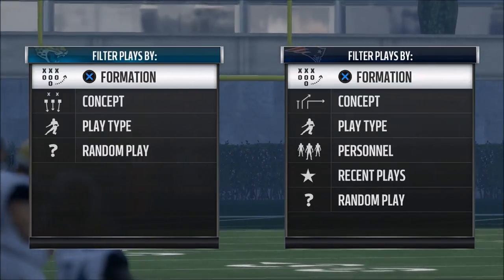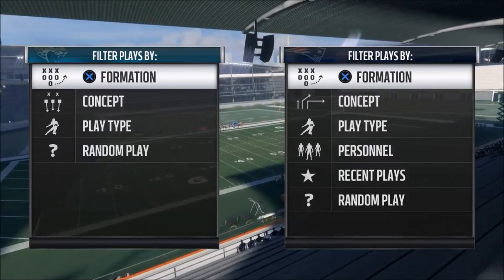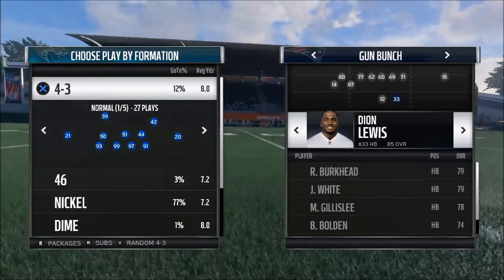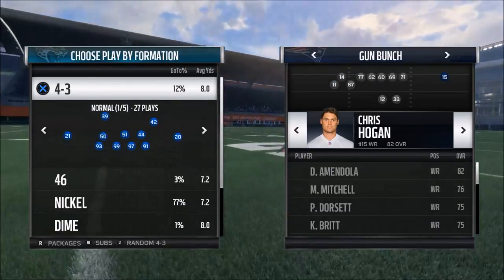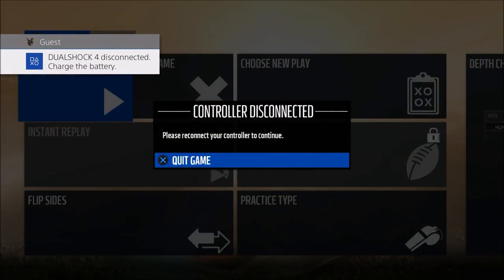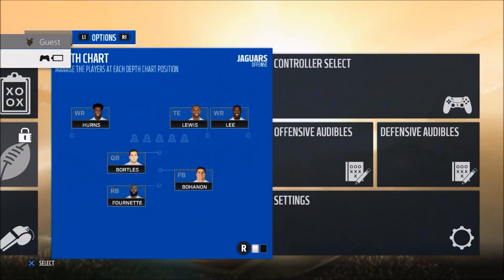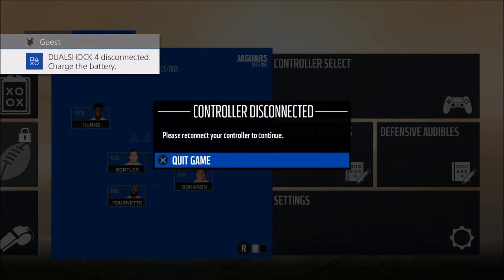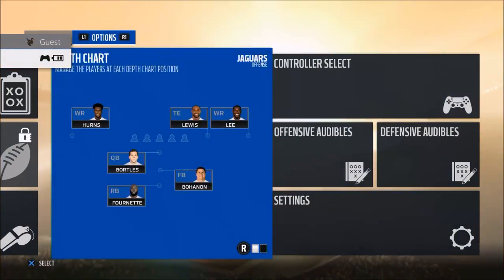Top 3 Tips to Read The Defense in Madden 18